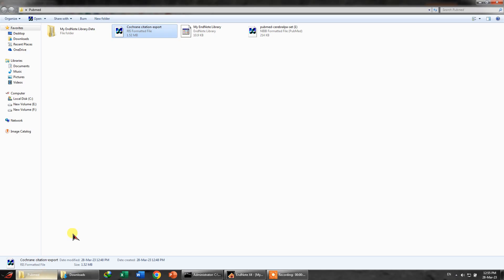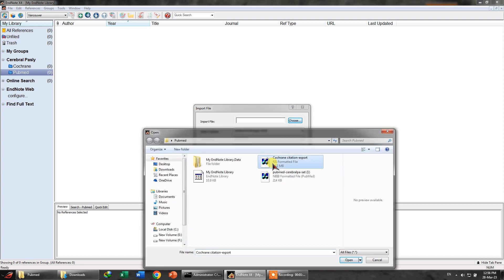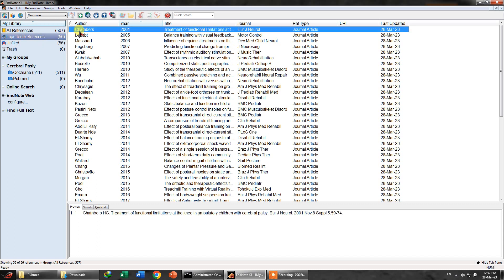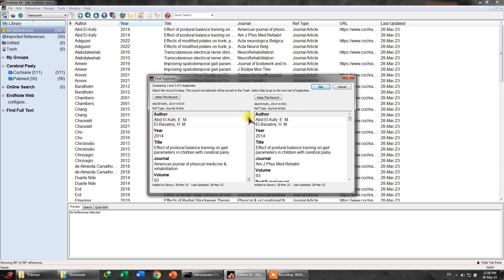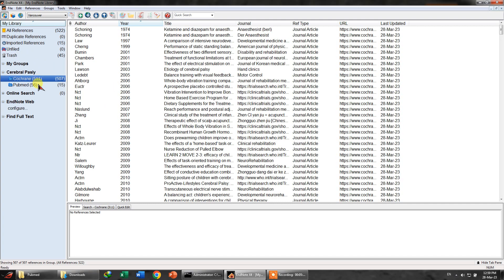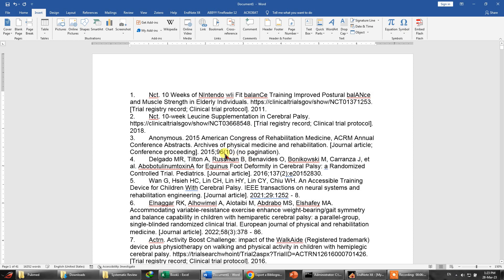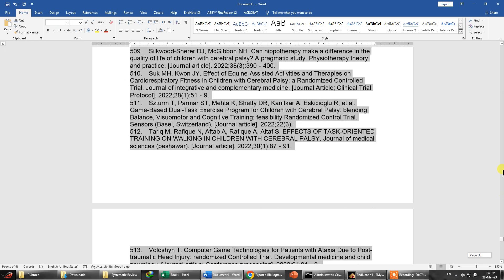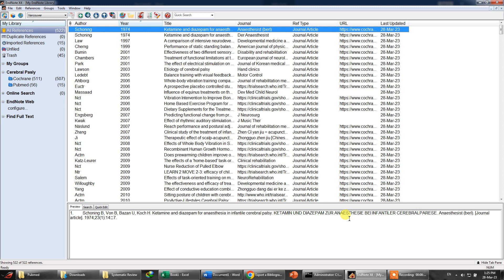Using Endnote for Systematic Review